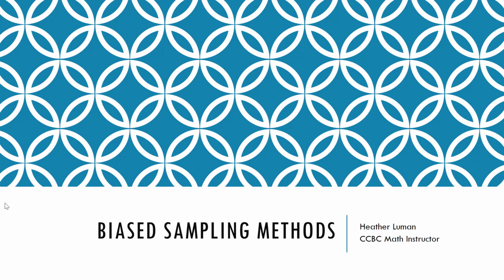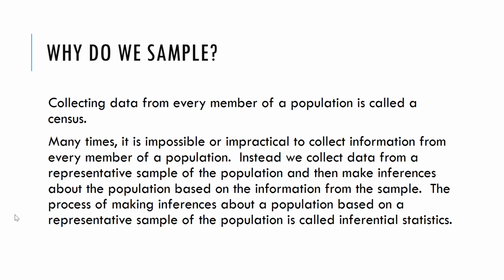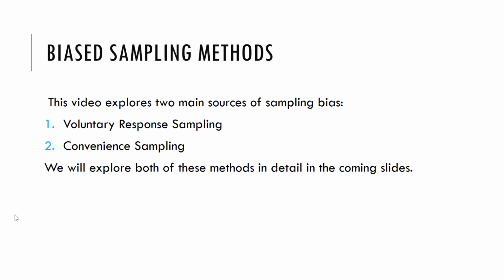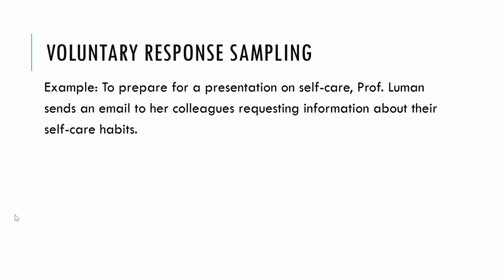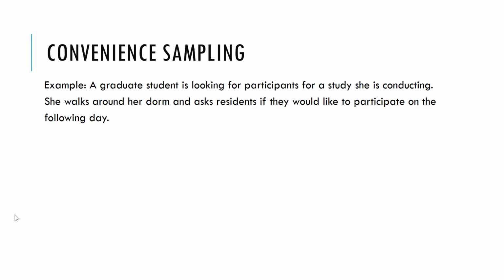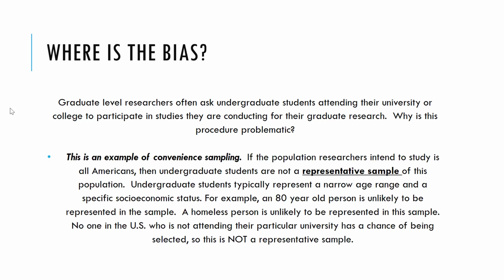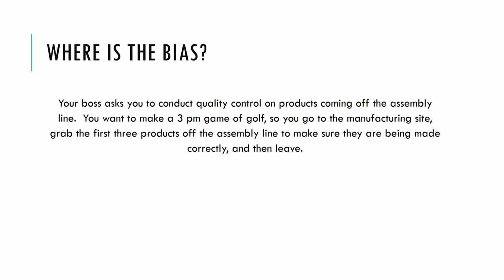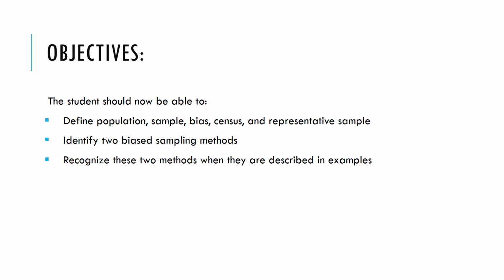Biased Sampling Methods